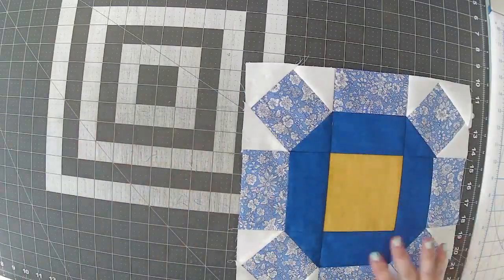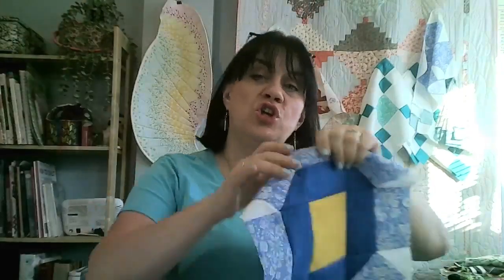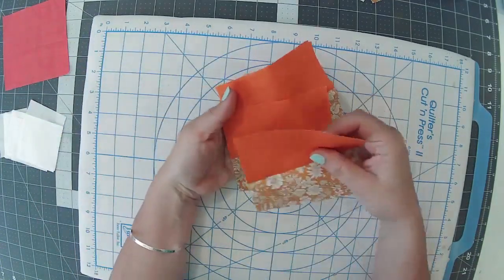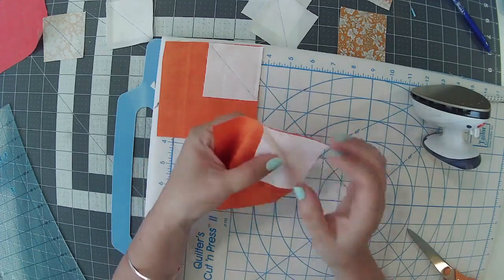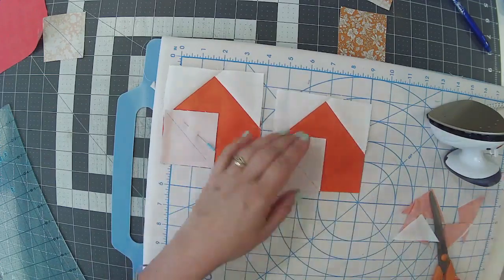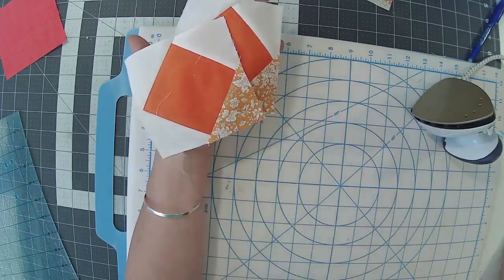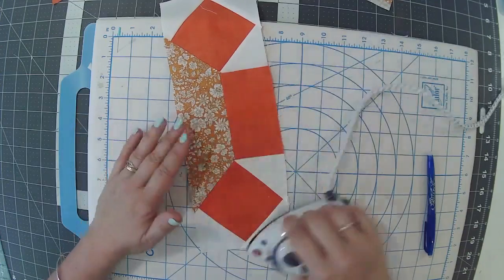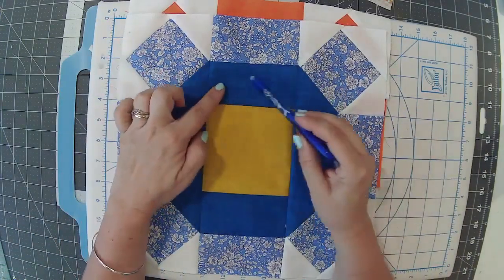White Gecko All Fenced In QAL - Part 4 - 16.08.23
Join Sara as she shows you the next block in the All Fenced In Quilt A-Long (QAL). The full cutting instructions & fabric requirements can be found on our Facebook page.

Most of our videos start with new items in our shops or sale items, etc so please feel free to skip this if this isn't your bag!

or visit our Facebook page to learn more about us.